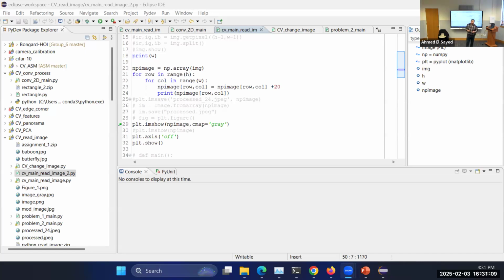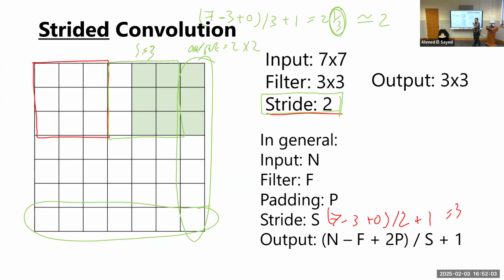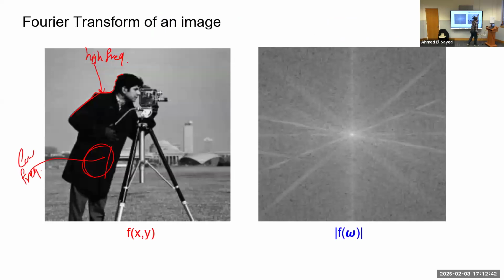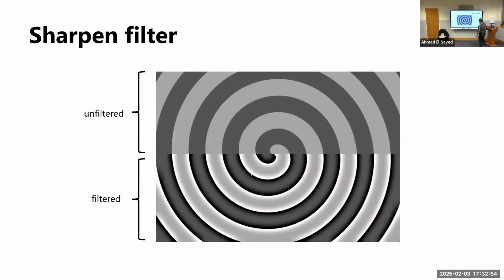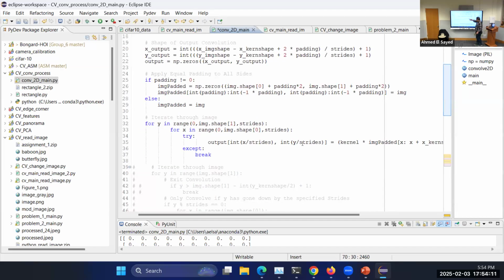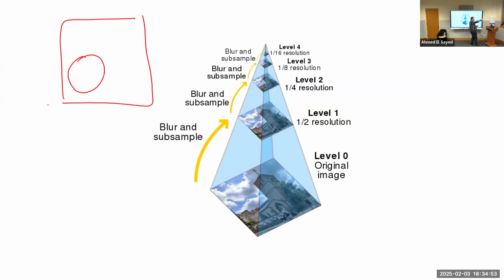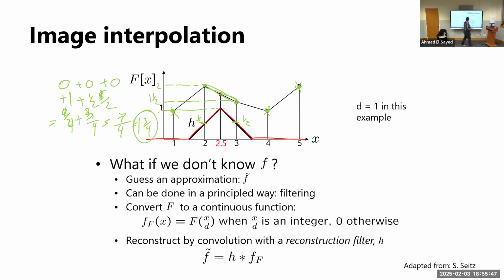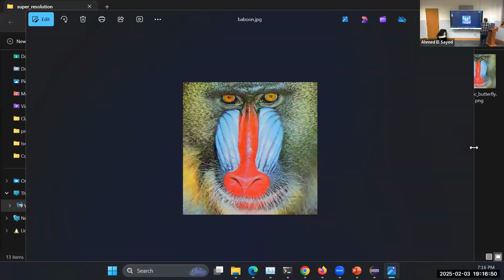Computer Vision class 3